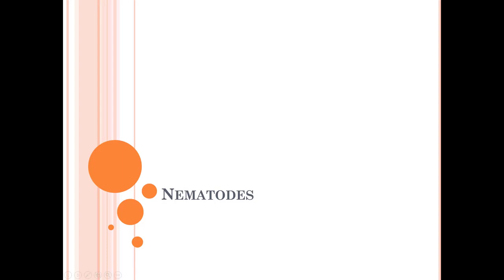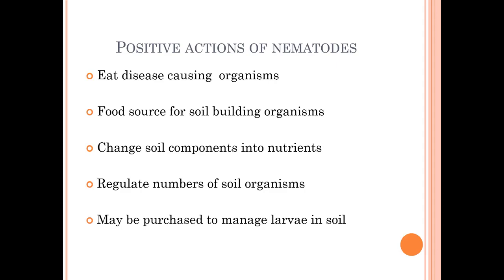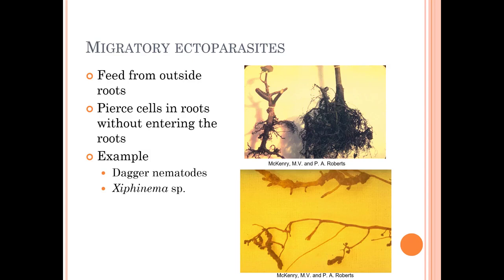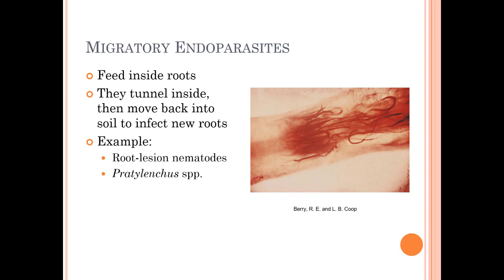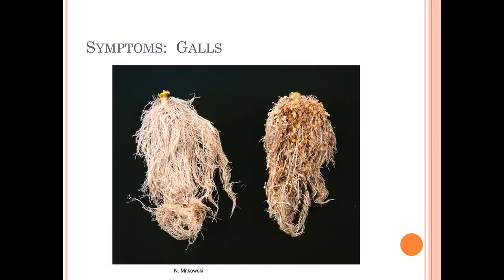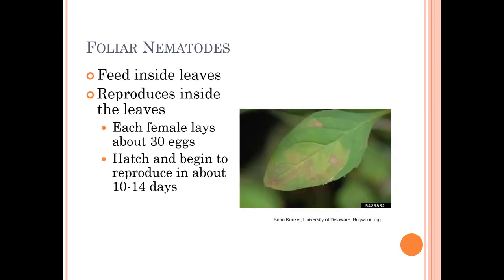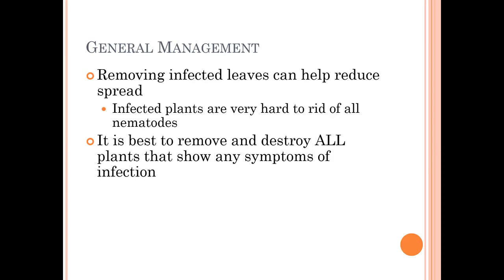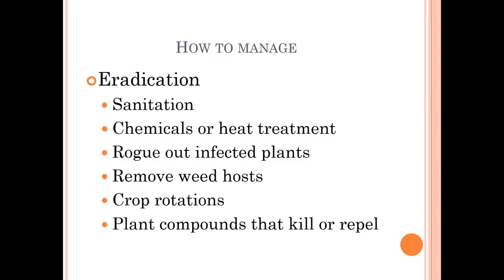HORT 118 Nematodes